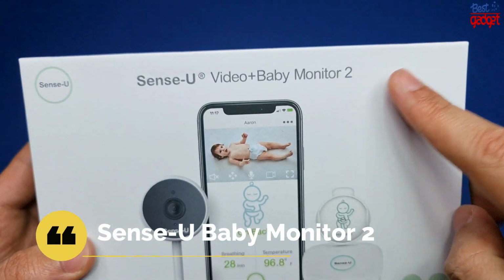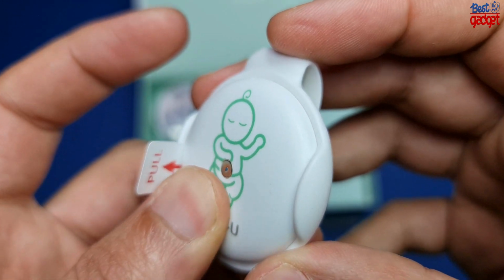Sense-U Baby Monitor 2 with Breathing Movement Temperature Smart Sensors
●●Amazon US
●●Amazon UK
●●Amazon CA
●●Amazon DE
●●Amazon FR

Sense-U Baby Monitor 2 with Breathing Movement Temperature Smart Sensors: Tracks Baby's Breathing Movement, Body Temperature, Rollover from Anywhere with Audio Alerts

0:09 Unboxing Sense-U Baby Monitor 2
2:30 Sense-U Baby Monitor 2 Installation
3:10 Sense-U Baby Monitor 2 APP
6:50 Sense-U Baby Monitor 2 Footage